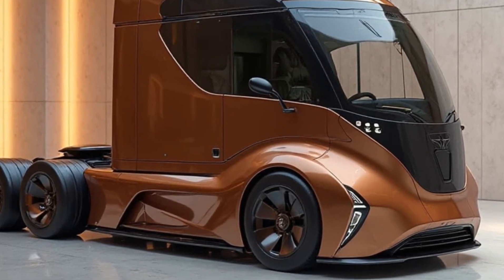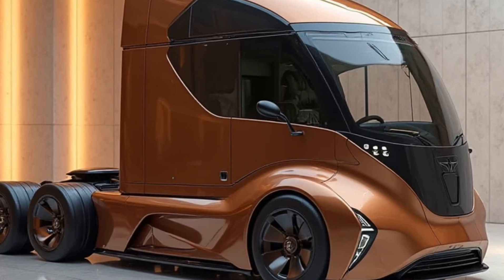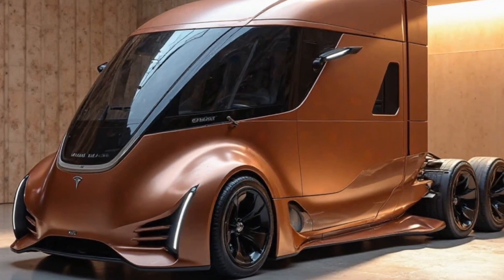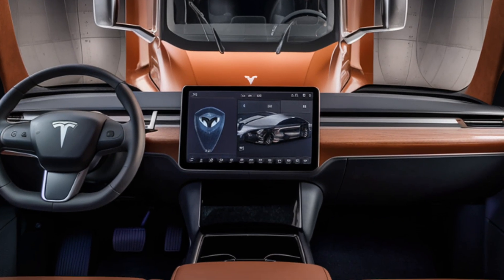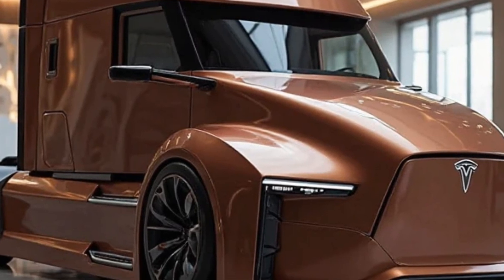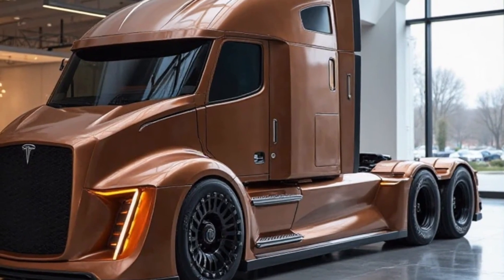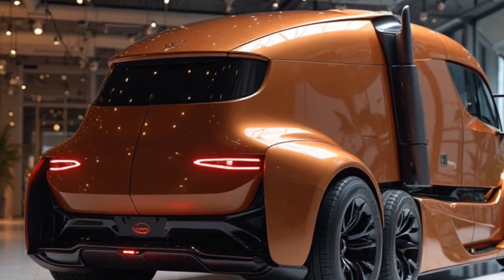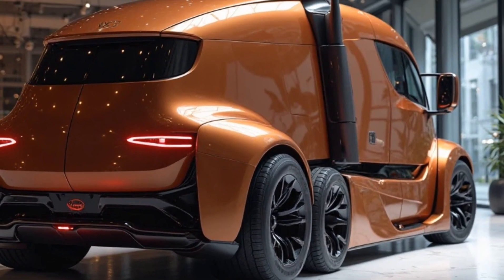"2026 Tesla Semi: Game-Changing Electric Truck"/MOTOR VIBE _110.